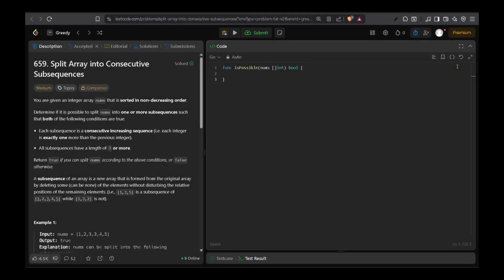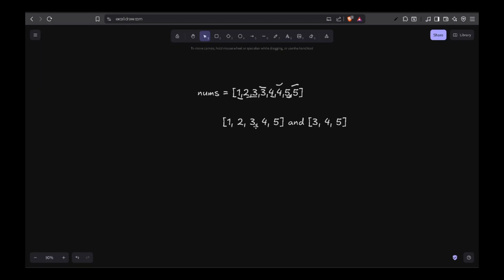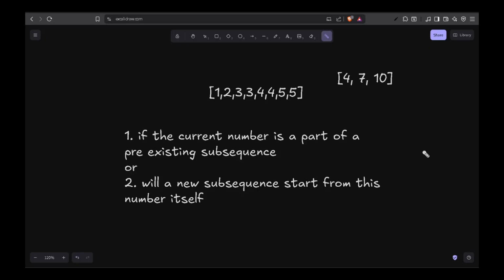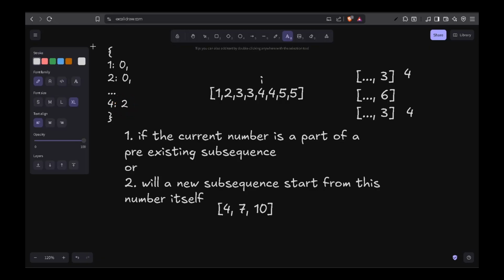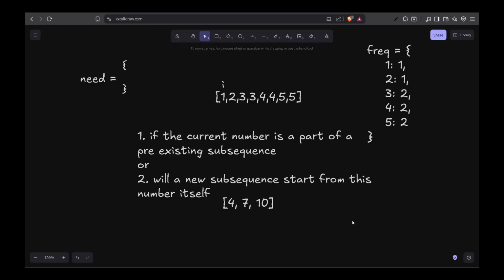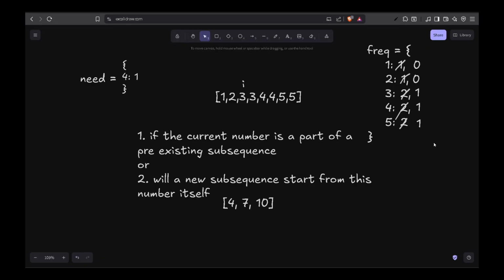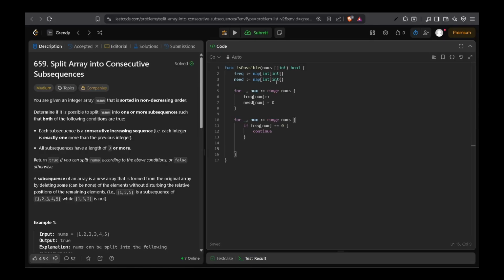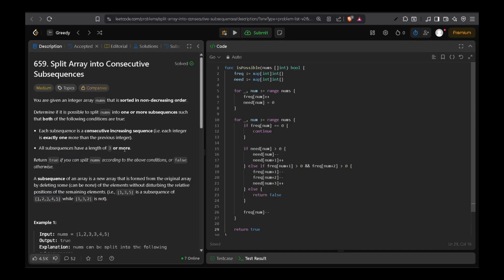Leetcode 948 | DSA | Golang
🚀 In this video, I walk you through how to solve a LeetCode problem using greedy approach.

Whether you’re preparing for coding interviews or just sharpening your problem-solving skills, this video will help you build a strong foundation in dynamic programming techniques.